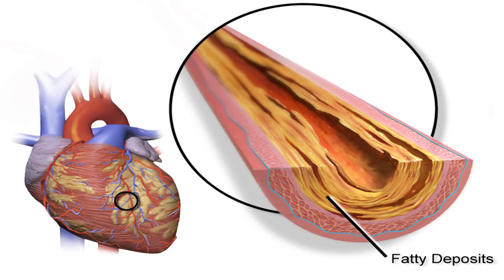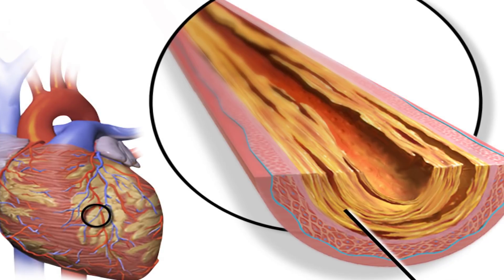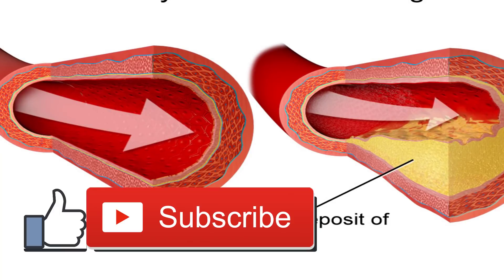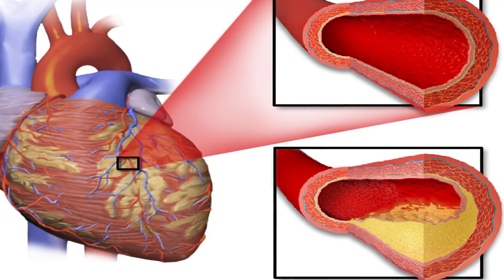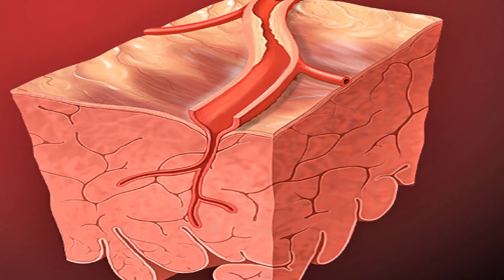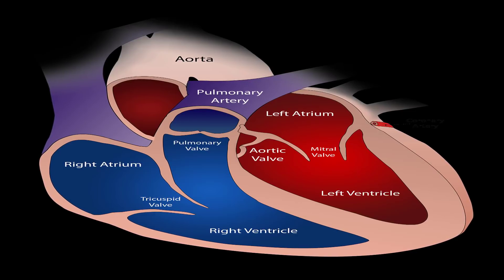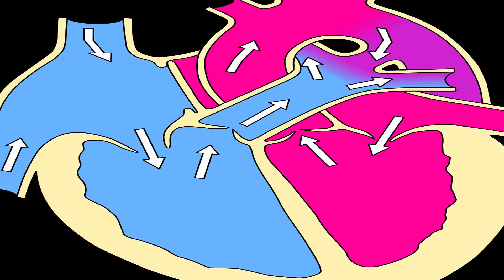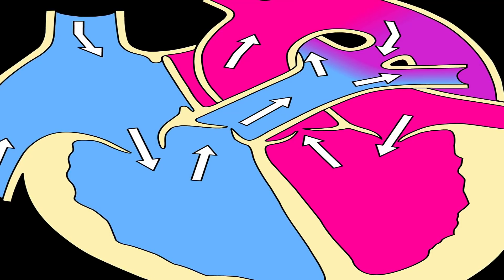What Is Coronary Artery Disease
Diagram.

Coronary corridor malady (CAD) is debilitated blood stream in the veins that supply blood to the heart. Otherwise called coronary illness (CHD), CAD is the most well-known type of coronary illness and influences around 16.8 million Americans. It's additionally the main source of death for the two people in the United States. It's assessed that at regular intervals somebody in the United States will show at least a bit of kindness assault. A heart assault can originate from untreated CAD.

Reasons for coronary supply route infection.

The most widely recognized reason for CAD is plaque development in the supply routes, or atherosclerosis. Decreased blood stream happens when at least one of these courses turns out to be somewhat or totally blocked.

The four essential coronary supply routes are situated on the surface of the heart:

*right principle coronary vein.

*left principle coronary vein.

*circumflex supply route.

*left front plummeting vein.

These corridors convey oxygen and glucose-rich blood to your heart. Your heart is a muscle that is in charge of drawing blood all through your body. As per the Cleveland Clinic, a solid heart moves around 3,000 gallons of blood through your body each day. Like some other organ or muscle, your heart must get a satisfactory, tried and true supply of blood keeping in mind the end goal to do its work. Diminished blood stream to your heart can cause side effects of CAD.

Other uncommon reasons for harm or blockage to the coronary supply route additionally confine blood stream to the heart.

Manifestations of CAD.

At the point when your heart doesn't get enough blood, you may encounter an assortment of manifestations. Angina (chest uneasiness) is the most widely recognized side effect of CAD. A few people depict this uneasiness as:

*chest torment.

*heaviness.

*tightness.

*burning.

*squeezing.

These side effects can likewise be mixed up for acid reflux or heartburn.

Different side effects of CAD include:

*pain in the arms or left shoulder.

*sweating.

*dizziness.

You may encounter more side effects when your blood stream is more confined. In the event that a blockage cuts off blood stream totally, your heart muscle will begin to bite the dust. This is a heart assault. Try not to overlook any of these indications, particularly in the event that they last longer than five minutes. Quick medicinal treatment is vital.

Manifestations of CAD for ladies.

Ladies may likewise encounter the above manifestations, but on the other hand will probably have:

*nausea.

*vomiting.

*back torment.

*jaw torment.

*shortness of breath without chest torment.

Men have a higher danger of creating coronary illness than premenopausal ladies. Postmenopausal ladies have about an indistinguishable hazard from men.

Because of diminished blood stream, your heart may likewise:

*become feeble.

*develop unusual heart rhythms (arrhythmia).

*fail to pump as much blood as your body needs.

Your specialist will distinguish these heart variations from the norm amid conclusion.

Hazard factors for CAD.

Understanding the hazard factors for CAD can help with your arrangement to avert or diminish the probability of building up the ailment.

Hazard factors include:

*high circulatory strain.

*high blood cholesterol levels.

*smoking.

*insulin protection/diabetes.

*obesity.

*inactivity.